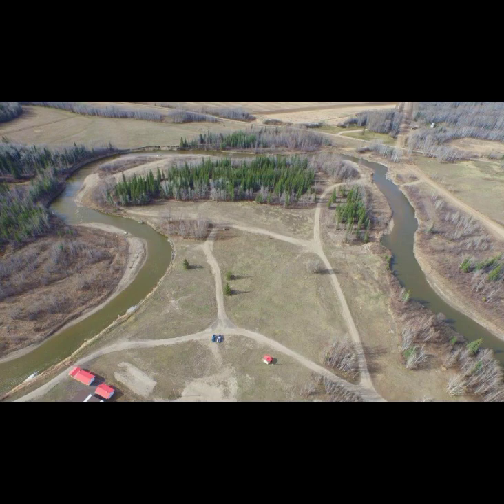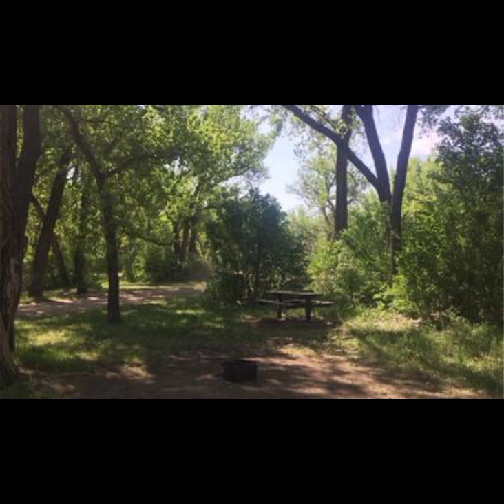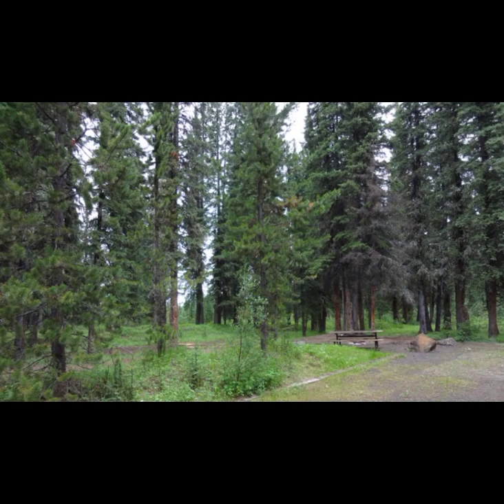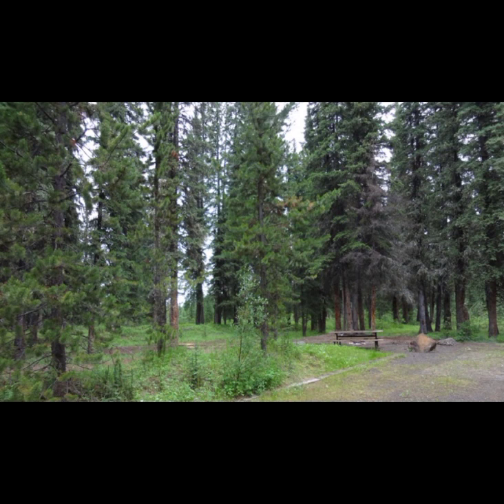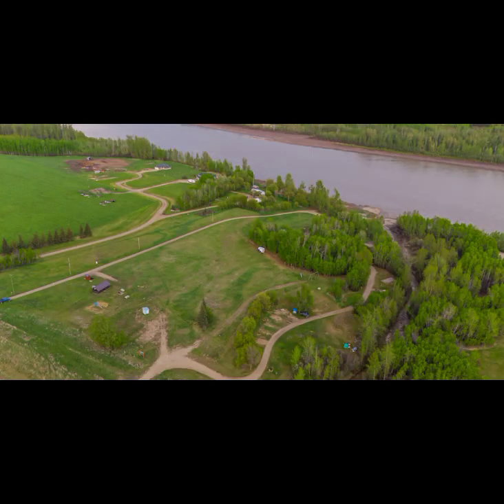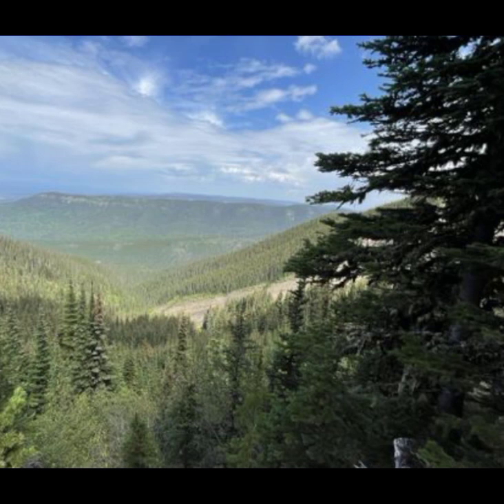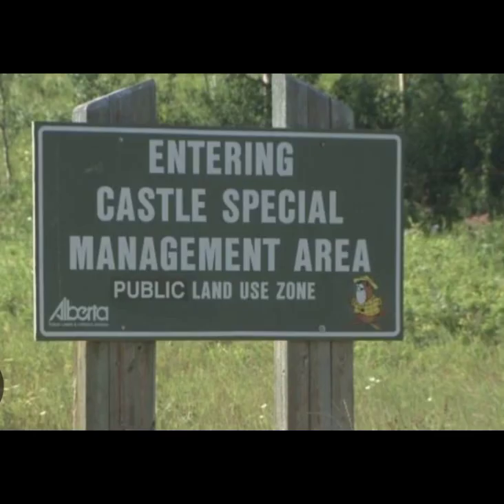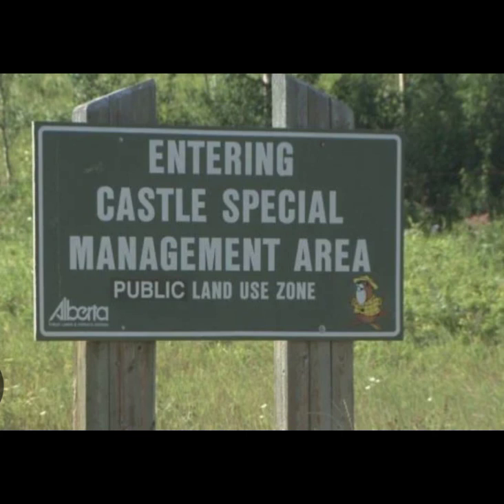Free Camping in Alberta Canada